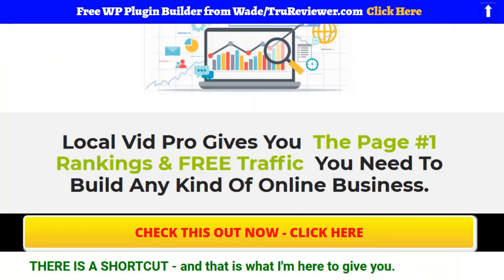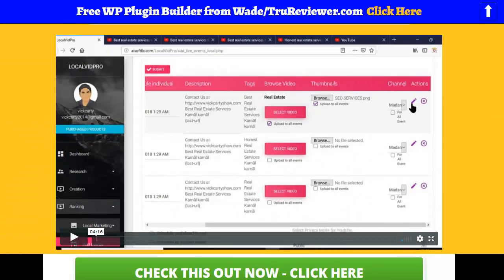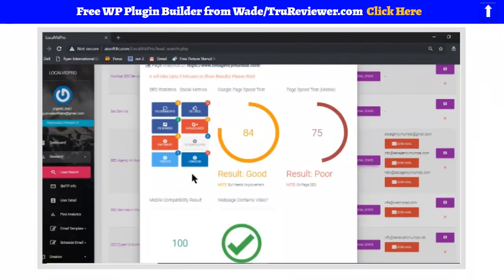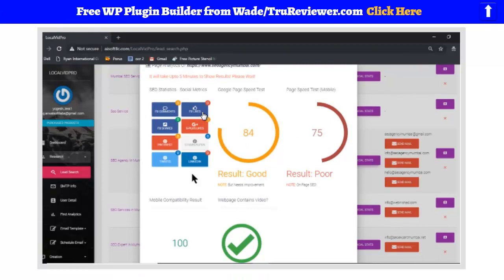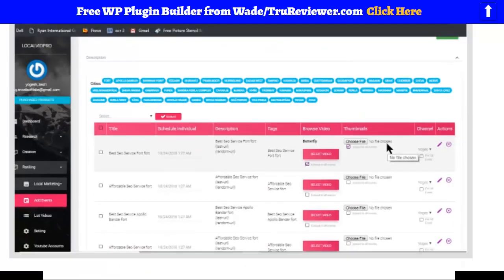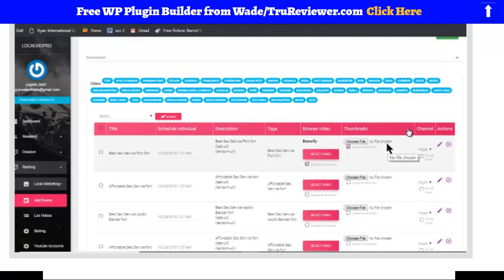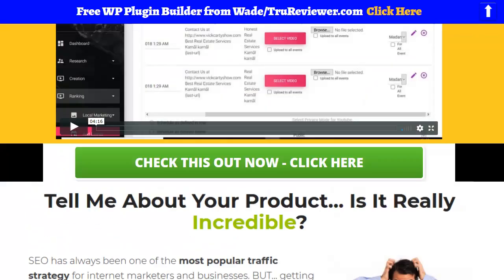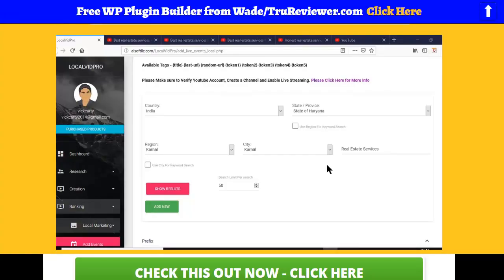Local Vid Pro Review - Rank 100s of Live Events in 60 Sec + Lead Finder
Welcome to this Local Vid Pro Review

Getting local companies videos on page # 1 in Google is still a GOLDMINE and gets you paid $1000/month for many years to come.

Nevertheless typically you will need to start producing content, discovering high quality backlink sources, producing and verifying accounts individually, developing short article variations, creating anchor text variations are simply couple of takes that you need to perform on daily basis or employ multiple individuals to do it for you.

What if you can dominate numerous page # 1 rankings for any client across the globe with simply a few clicks of your mouse?

Imagine the amount of TIME AND MONEY it will conserve you, develop a full blown SEO agency to serve Limitless clients and make money significantly on a monthly basis with no technical abilities or knowledge.

And that's why developed Regional Vid Pro - The 1-2-3 Step All-In-One SEO, Automated Software Application!

**Attention Marketers ** Embed your video on 1000+ websites in 200+ countries in just on click. Also you get Top Ranking PR9 back links and embeds for just $1 PROMO

Local Vid Pro review, Local Vid Pro demo, Local Vid Pro bonus,
Local Vid Pro,Local Vid Pro reviews, buy Local Vid Pro,
Local Vid Pro review and demo, Local Vid Pro discount, Local Vid Pro jvzoo, Local Vid Pro bonuses, Local Vid Pro tutorial, best
LocalVidPro review, LocalVidPro reviews, LocalVidPro bonuses, real
Local Vid Pro